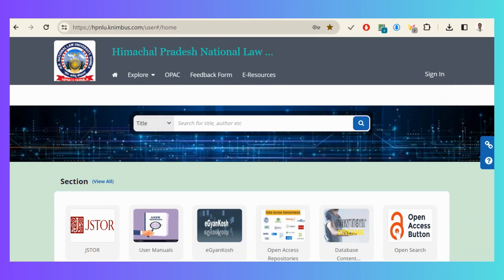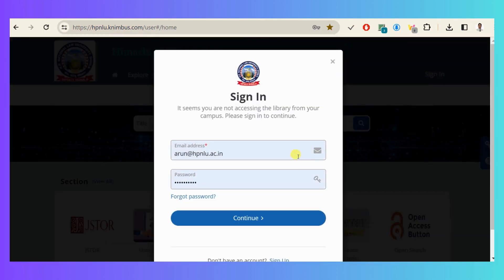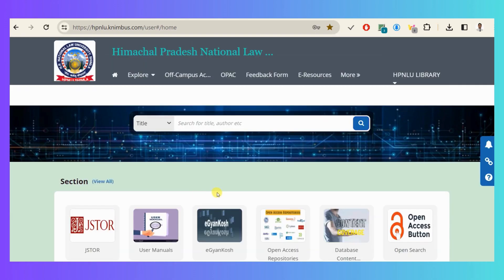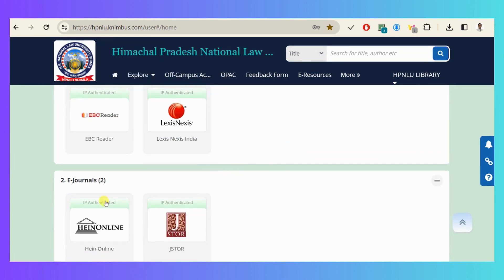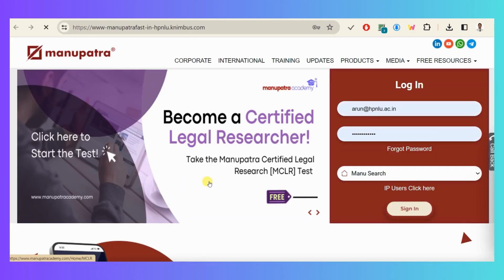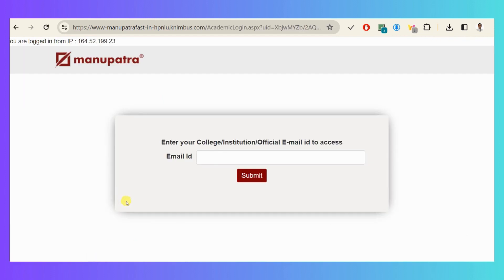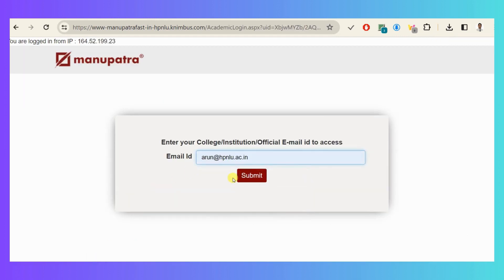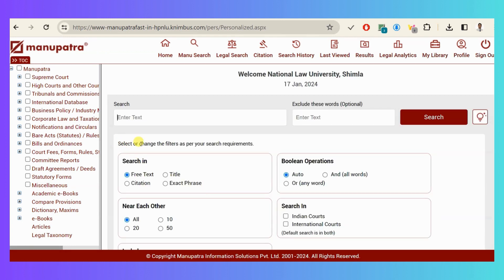How To Access Manupatra Database From Knimbus E-Library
Manupatra Database IP & User ID-Based Access